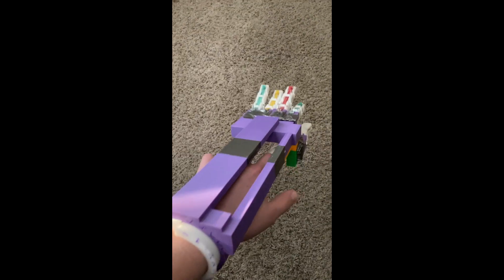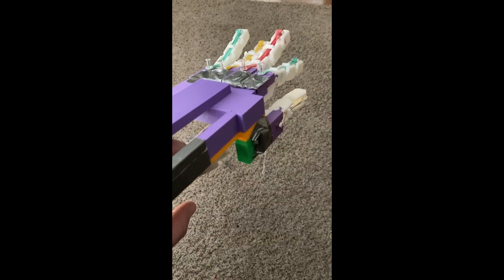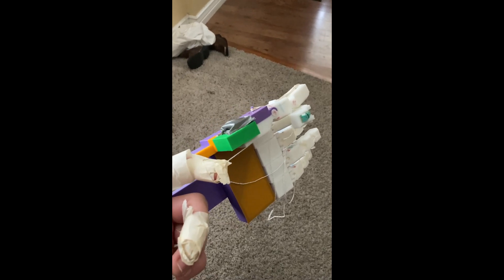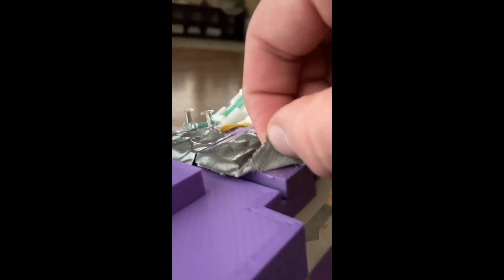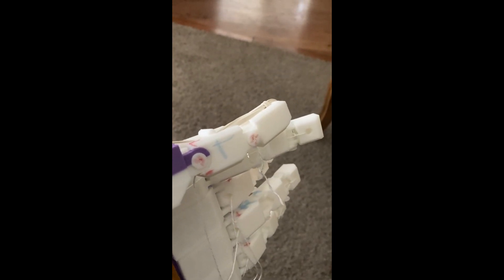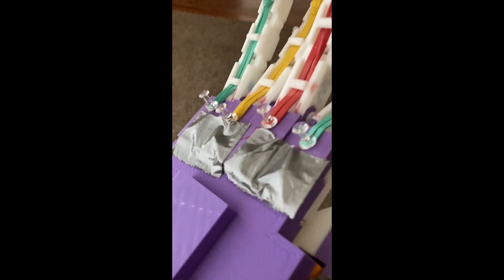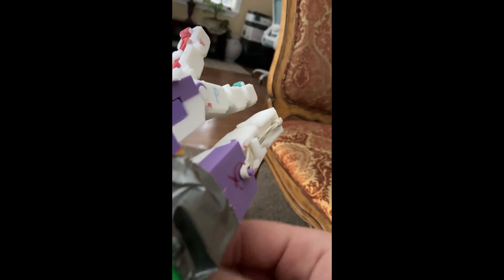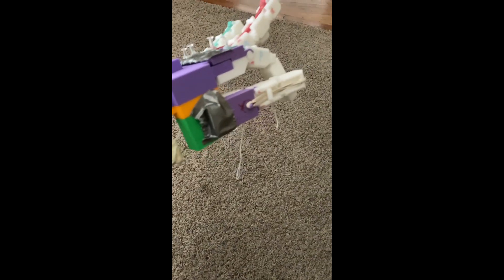Hand 1.0.0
This is the beta model of my 3D hand project.